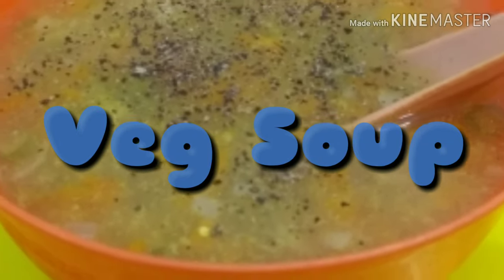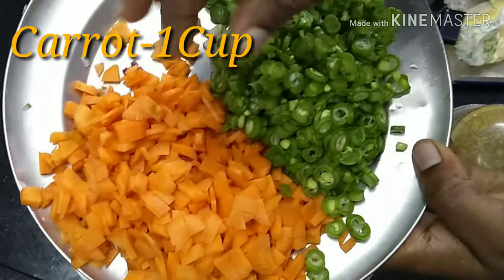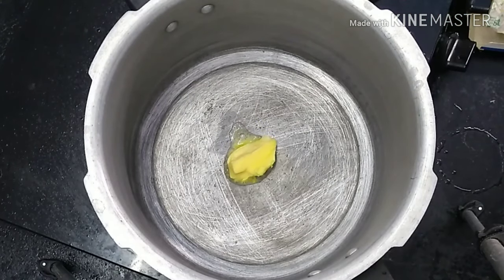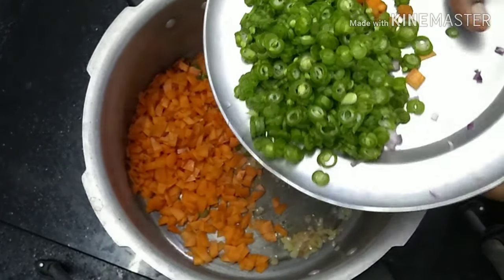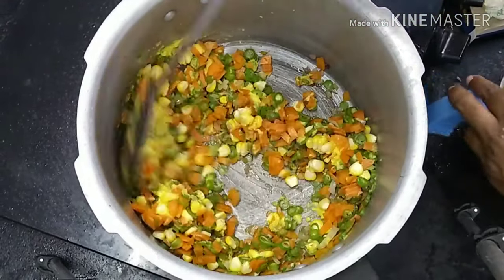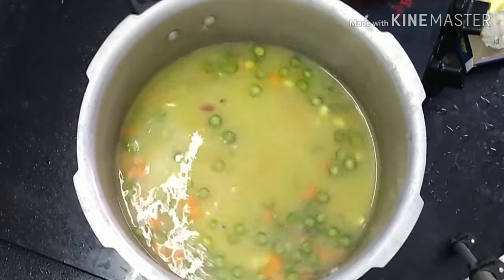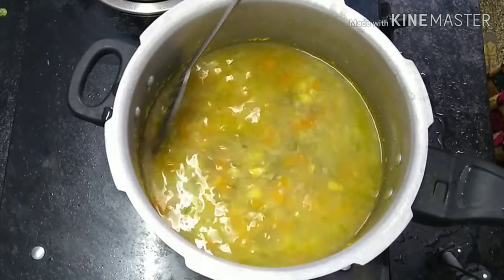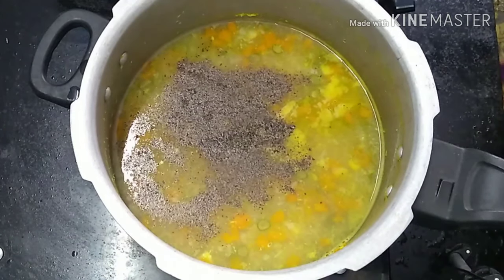காய்கறி சூப் / Vegetable Soup / Veg Soup / Soup